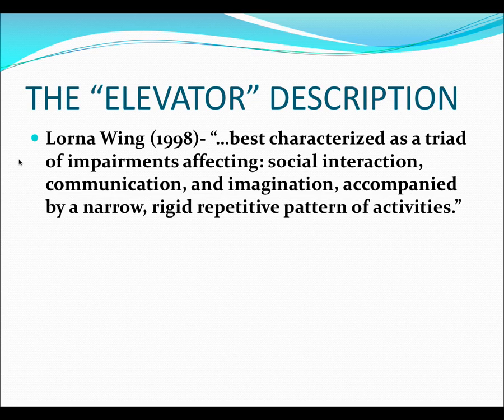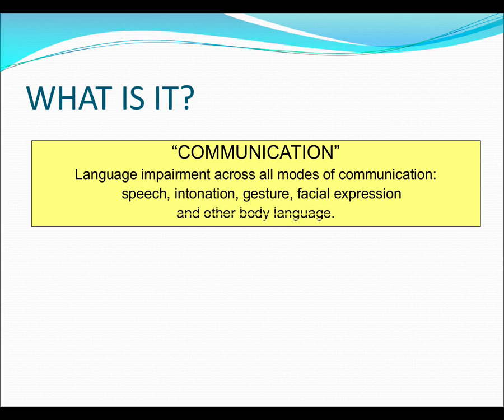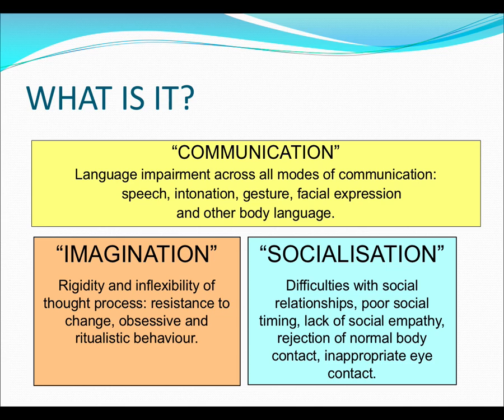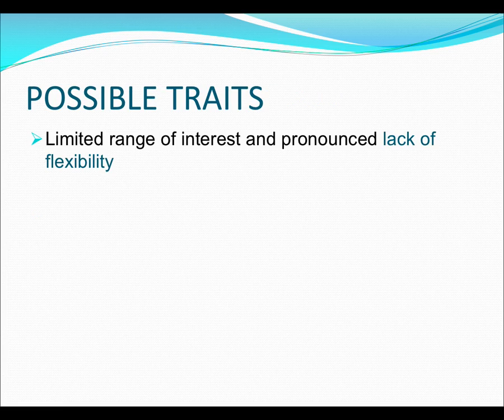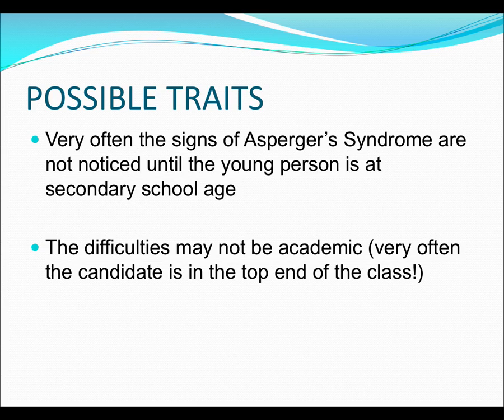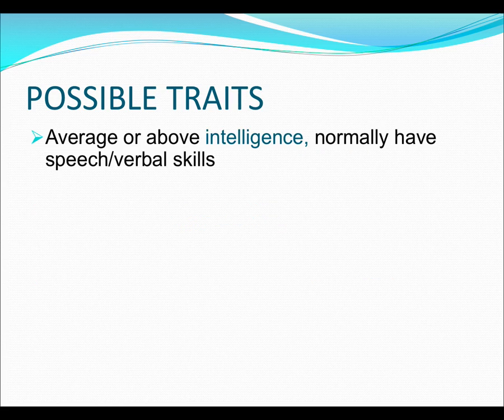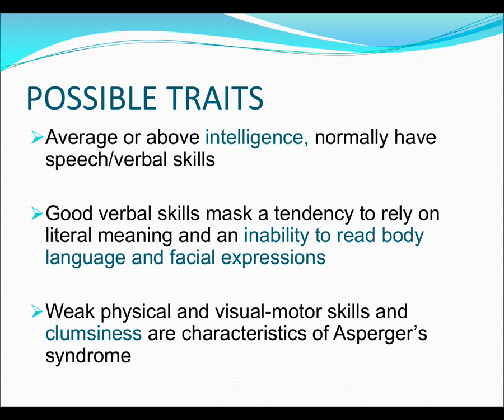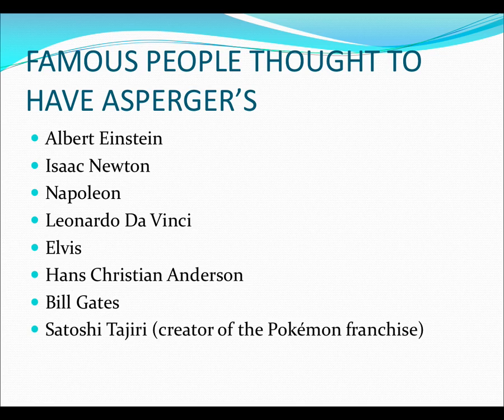Aspbergers Syndrome & Christopher